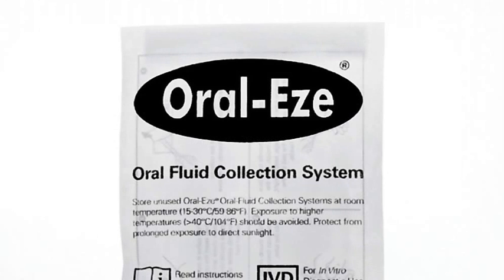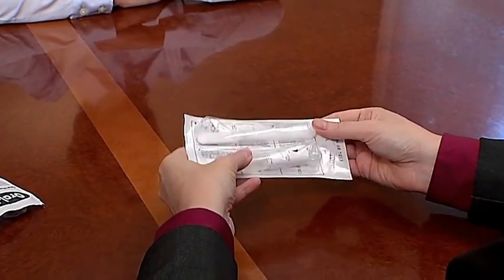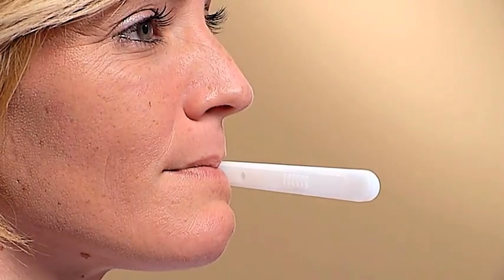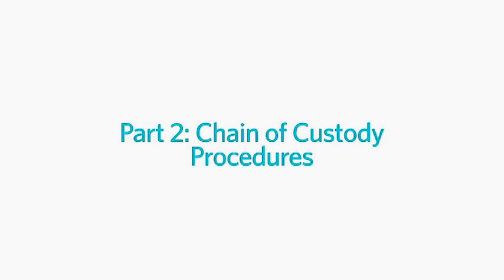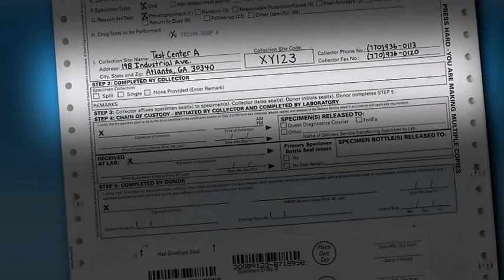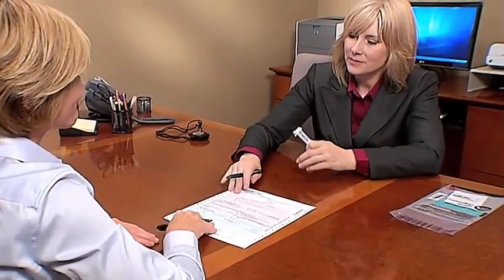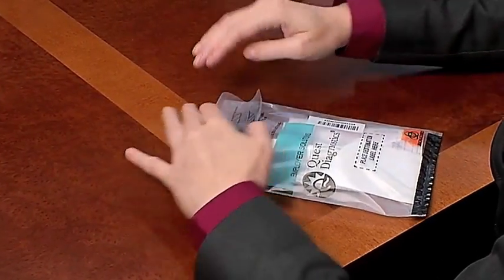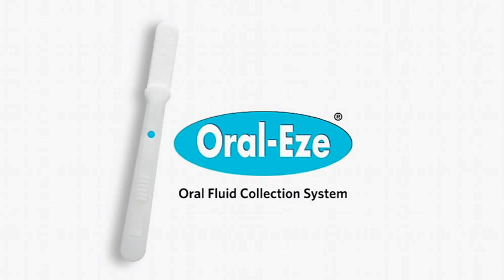Oral-Eze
The patented oral fluid collection device with a volume adequacy indicator window designed to help reduce repeat collections.